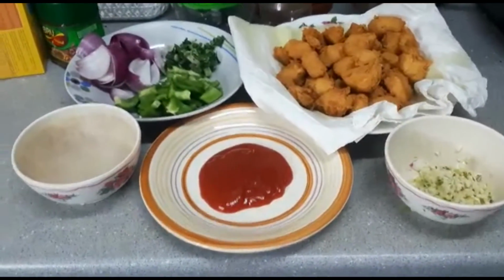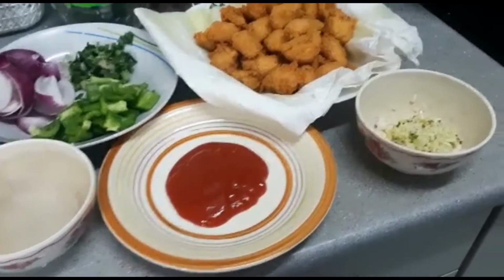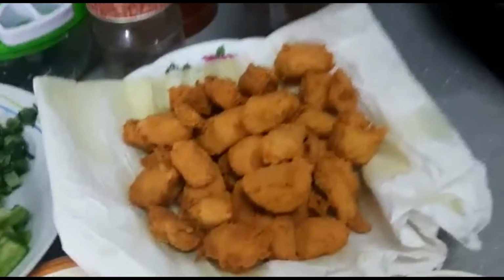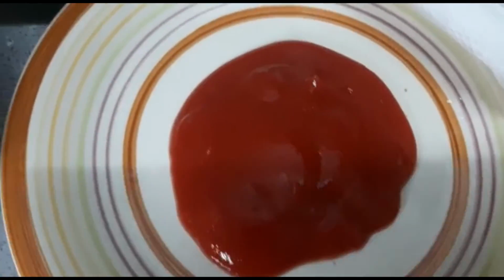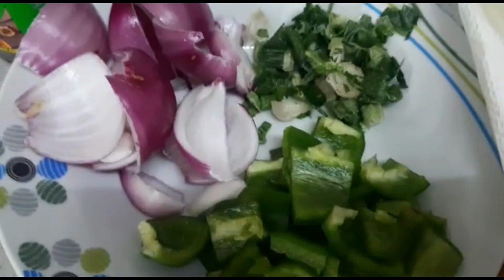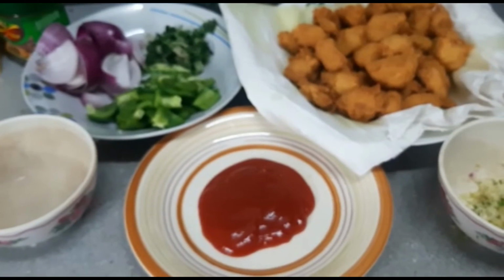EASY 5 MINUTE VEGETARIAN CHILI CHICKEN RECIPE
INCREDIBLE EASY & DELICIOUS 5 MINUTE RECIPE